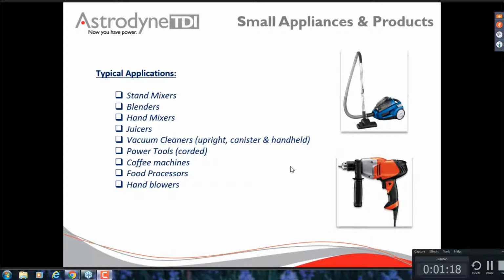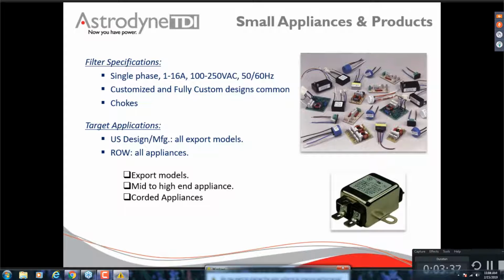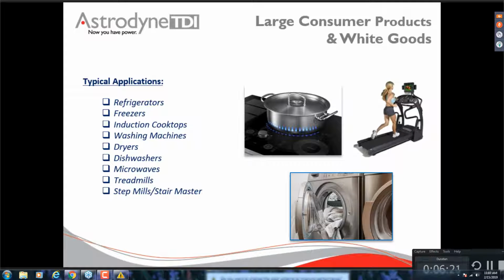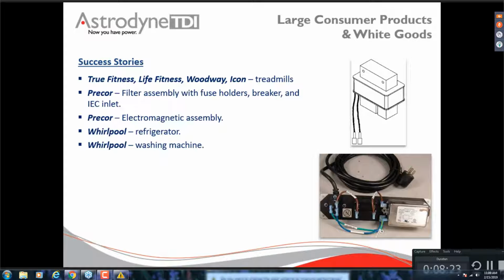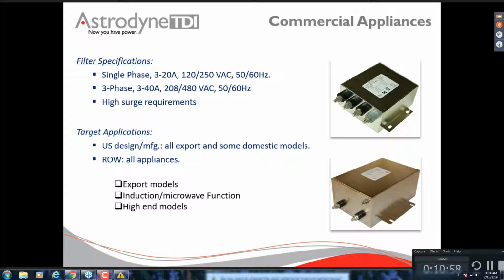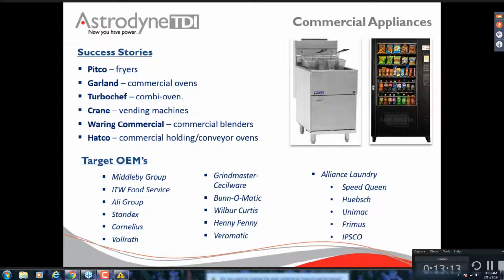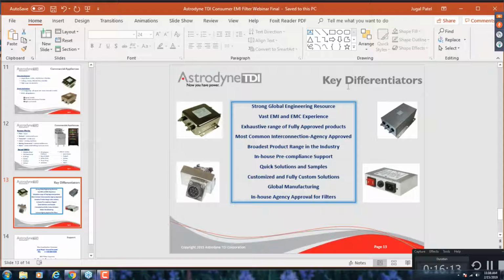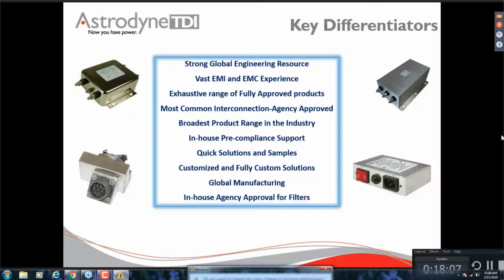Rec 02 15 19